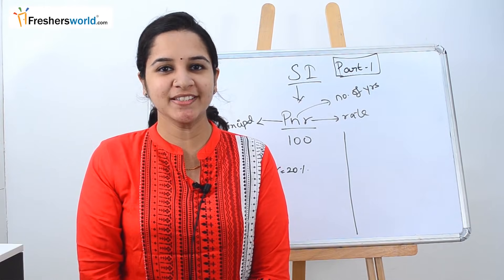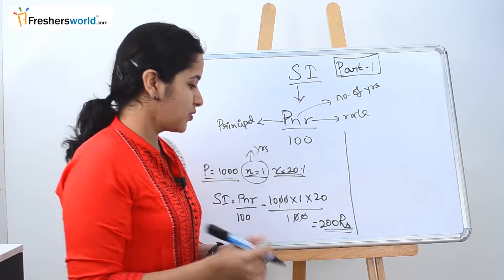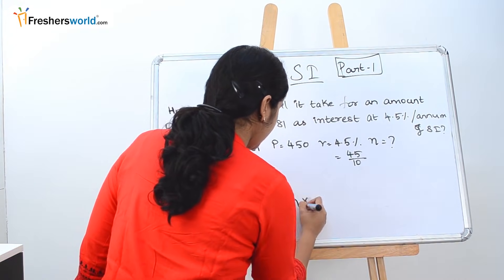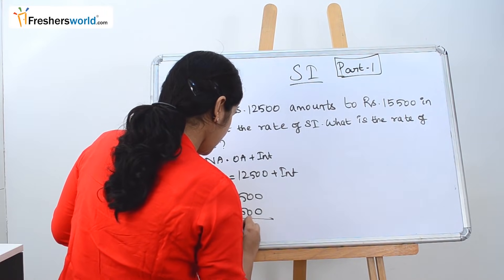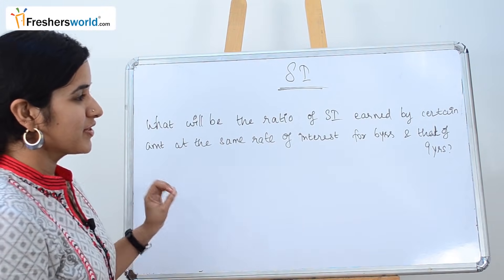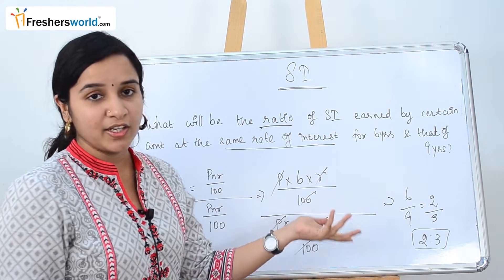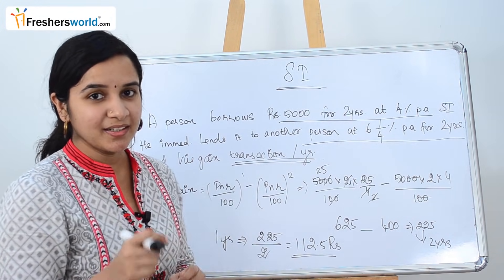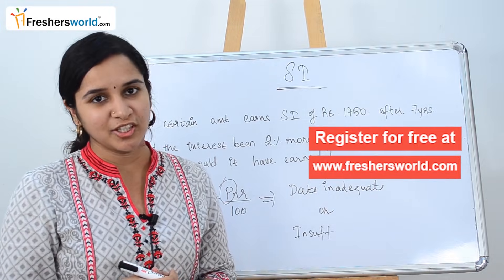Aptitude Made Easy - Simple Interest Full Series, Learn maths